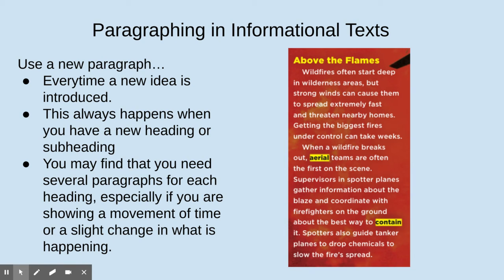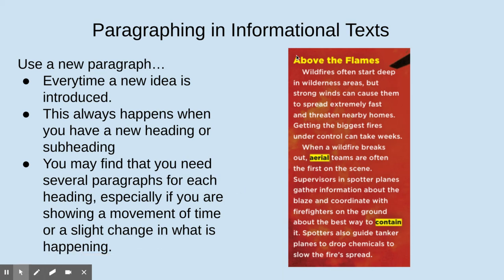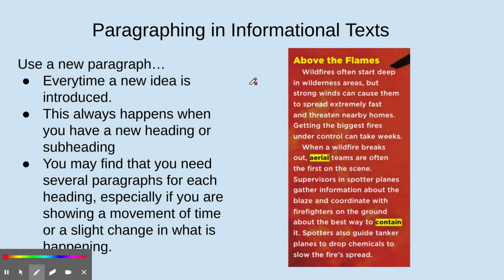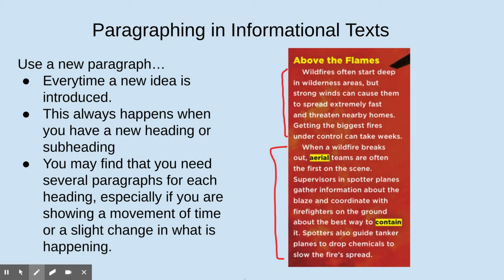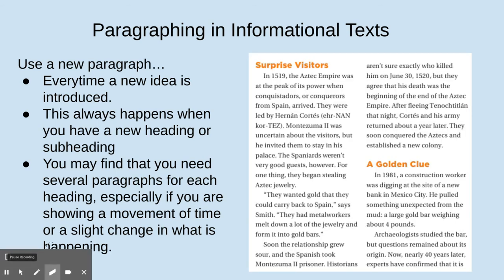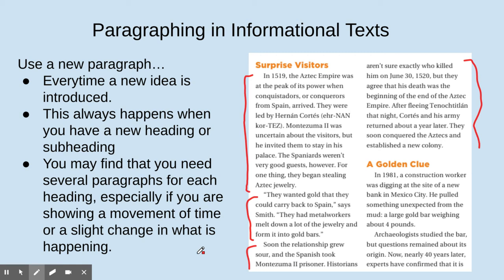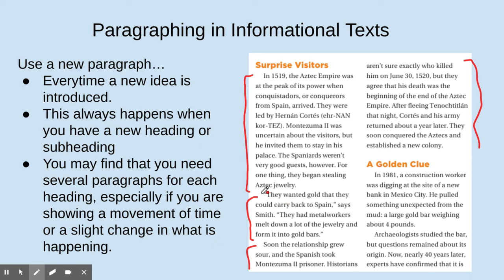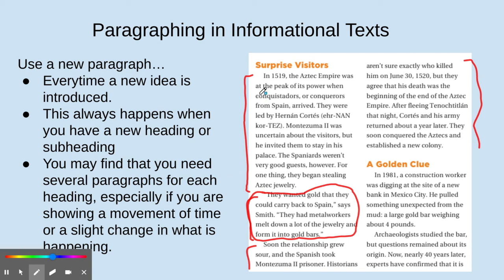Paragraphing in Informational Texts